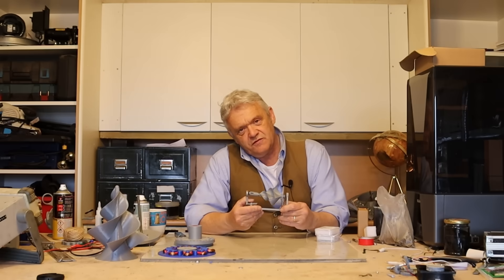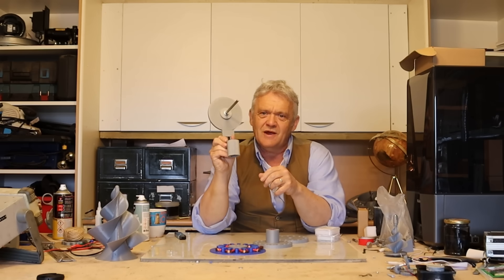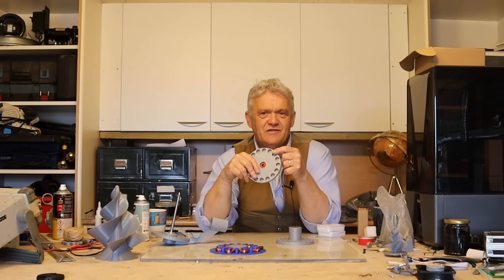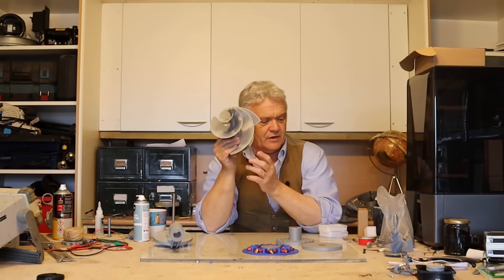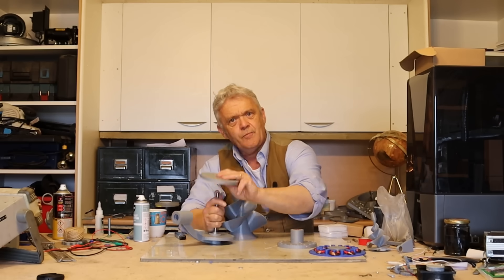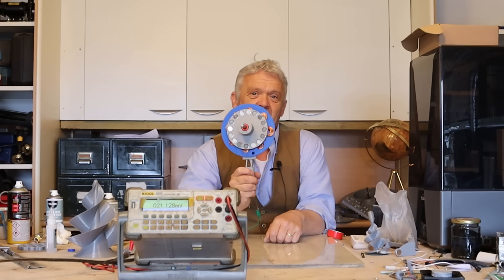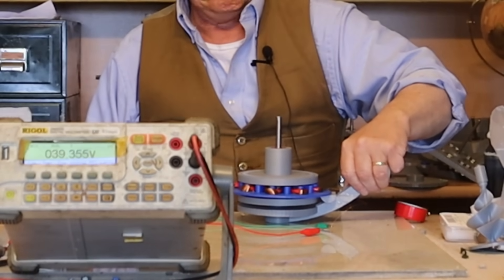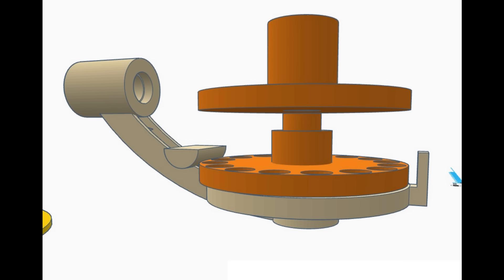1998 Archimedes Wind Turbine Generator Combined